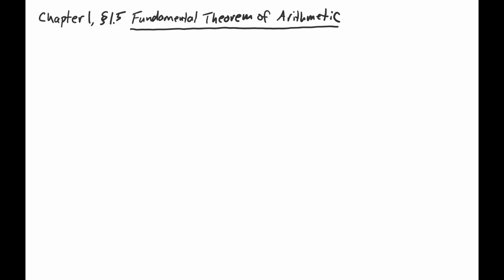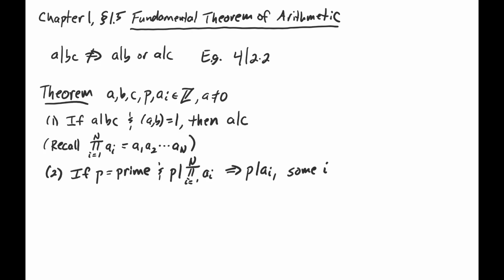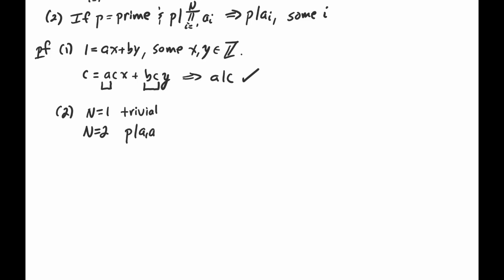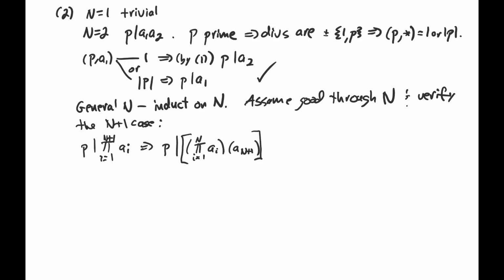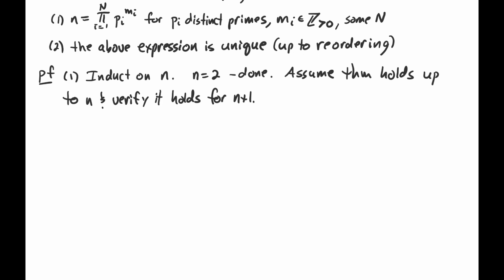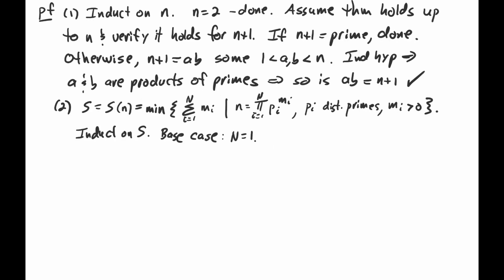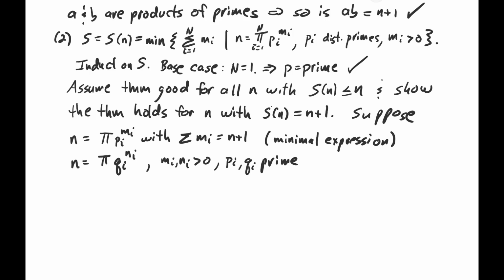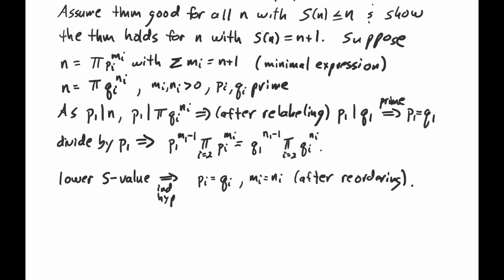Chapter 1 Section 1 5 Fundamental Theorem of Arithmetic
Chapter 1, Section 1.5, Fundamental Theorem of Arithmetic, Algebra by M. Sepanski